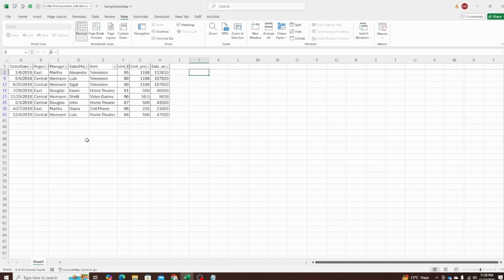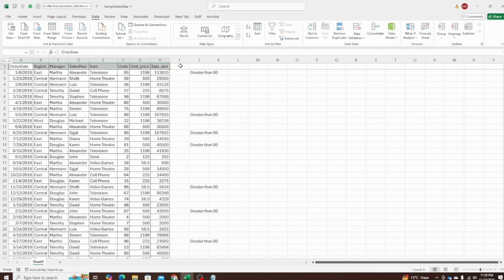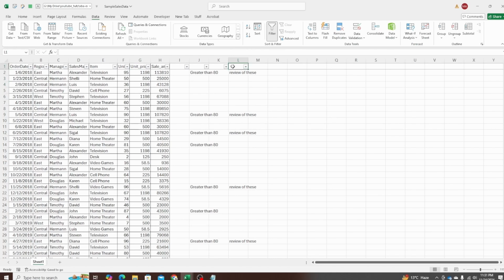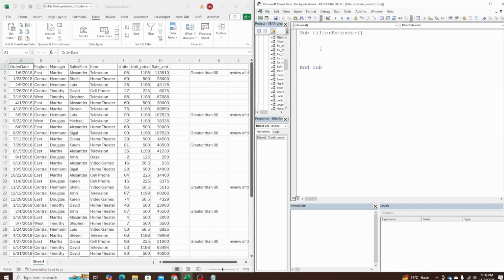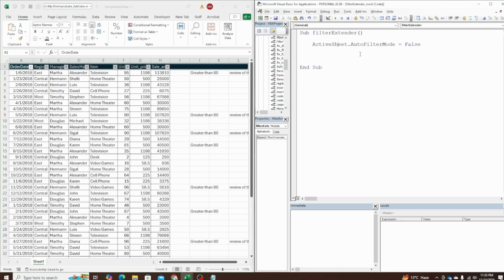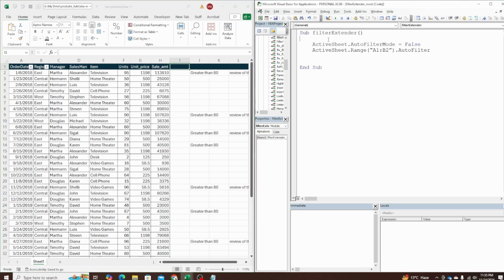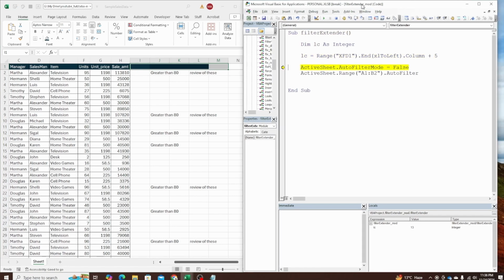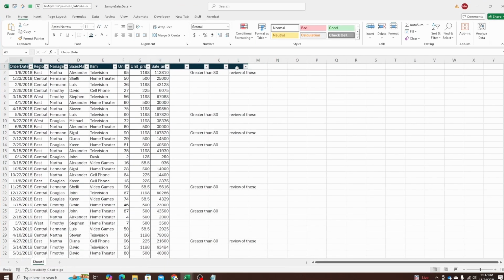VBA - Expand autofilter range in one click macro!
In today's video, we will write a VBA that will expand the existing auto filter to include some extra columns at the end, for easier analysis purpose.